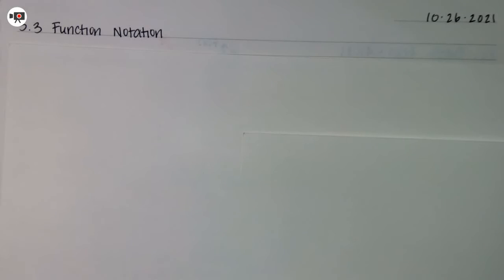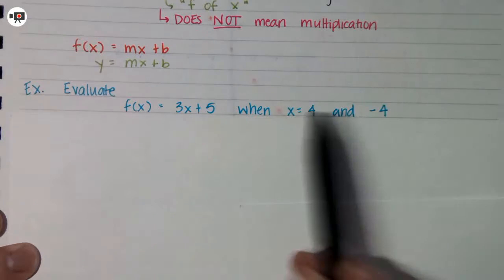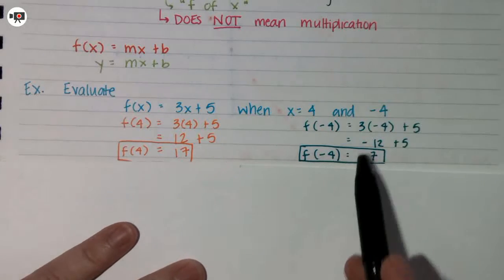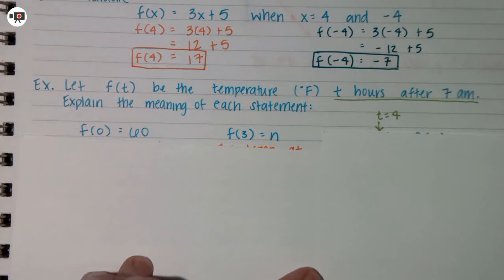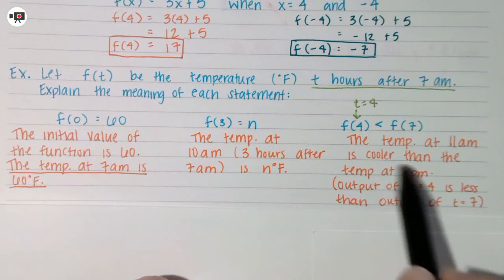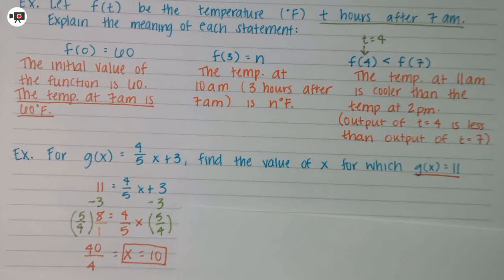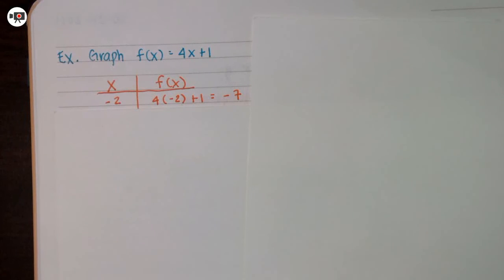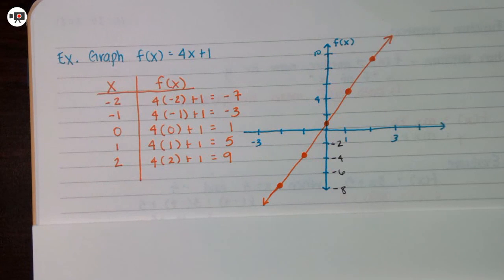3.3 Function Notation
Algebra 1: 3.3 Function Notation